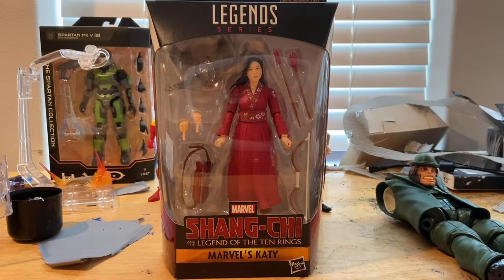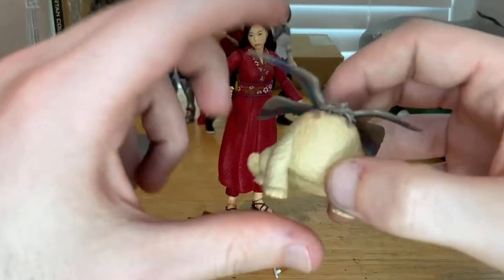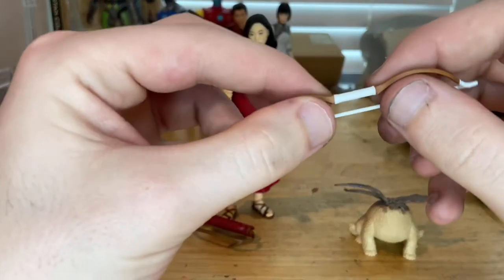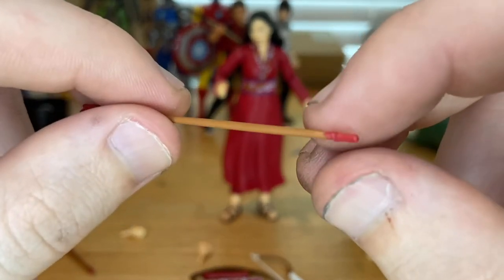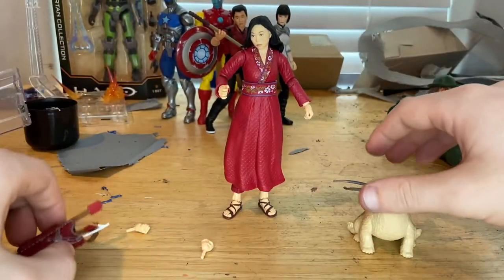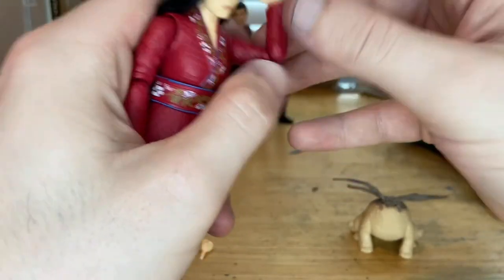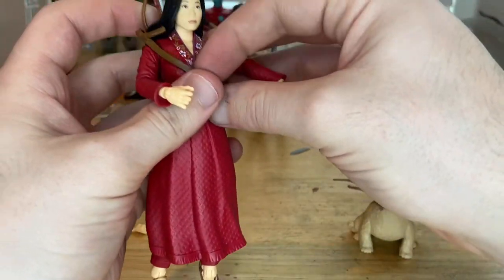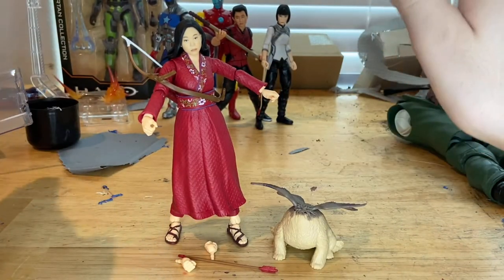MARVEL LEGENDS- Katy Review/ Shang Chi And The Legend Of The Ten Rings Wave